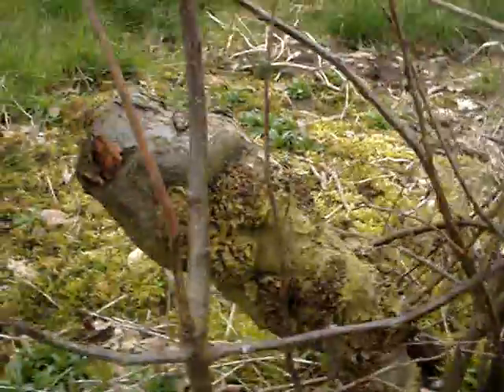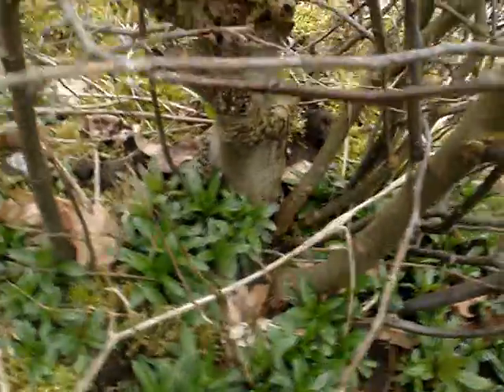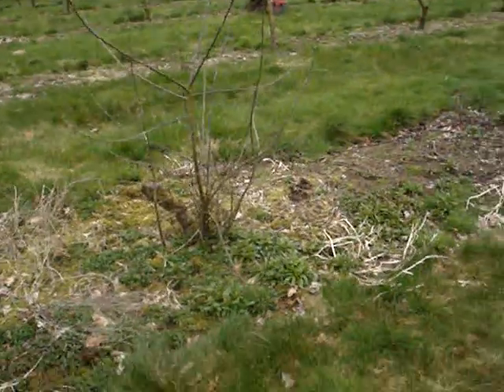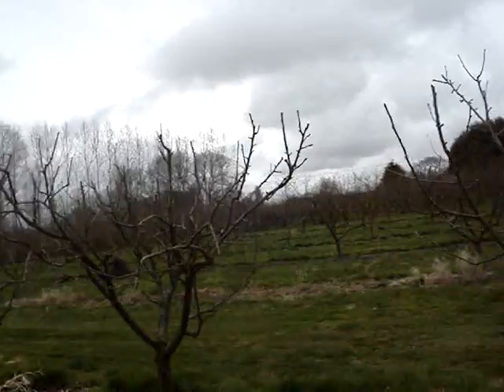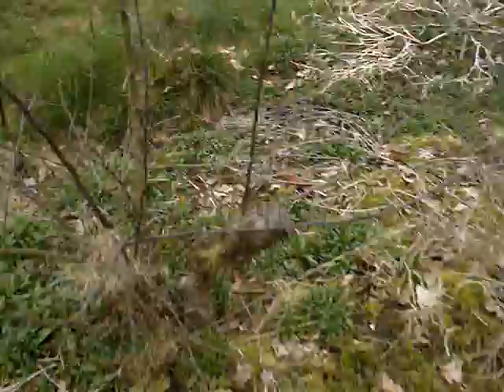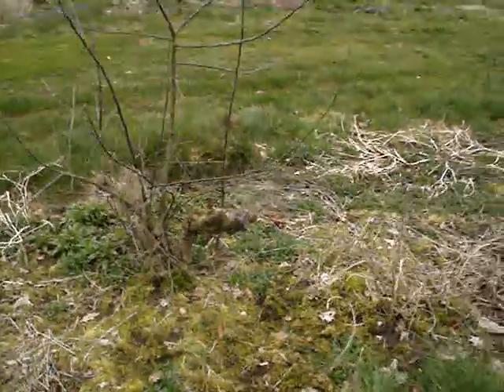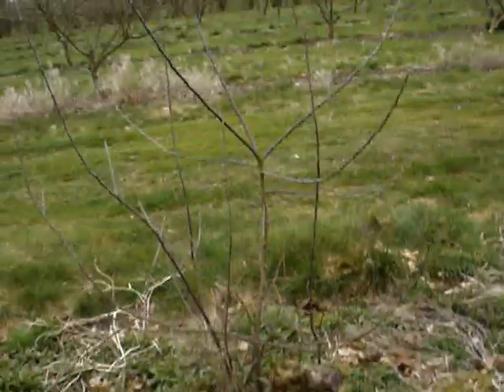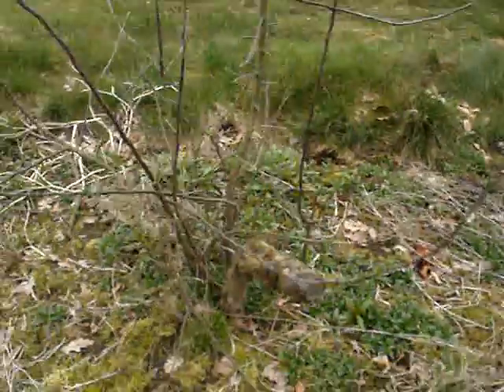reclaimed tree-FAQ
A common question is=what do I do with this fruit tree that seems to be in a bad way, for whatever reason? One answer is to saw it down below the level of the disease or deformity and see what grows back. You can graft a desired variety on to strong regrowth from the root stock. I have done this successfully more than once.

This particular tree, a 10 year old Laxton's Epicure on MM106, was cut off a foot above ground level 2 years ago, due to disease penetrating a fissure in the bark due to aerial roots and the tree falling over at a very bad angle. I think this problem resulted from the stock being grown surrounded by weeds and grass, which kept it wet leading to aerial roots, not ideal obviously-but this is 'enthusiastic but too-busy amateur' reality, not professional perfection for the cameras.

Anyway, the remnant stump should have been dug up but was forgotten-we always have too much to do and jobs often get left in an unplanned way. The roots have, as you can see, sent up several vigorous and healthy new growth. This has some potential, and I plan to use this as an opportunity to demonstrate one of the techiniques that can be used to reclaim a wrecked tree. see next video.